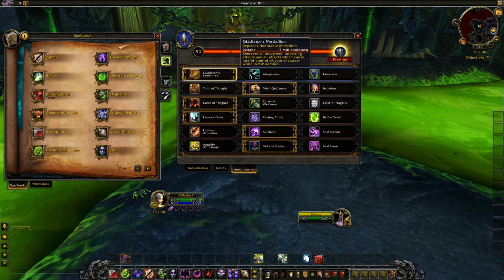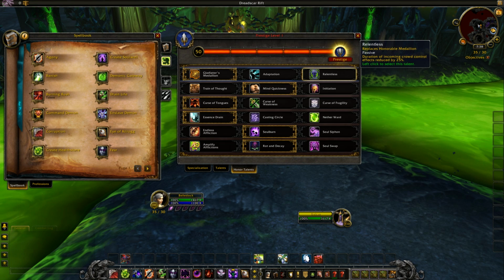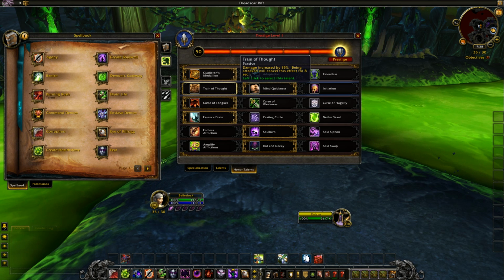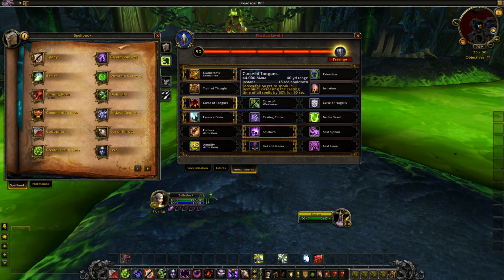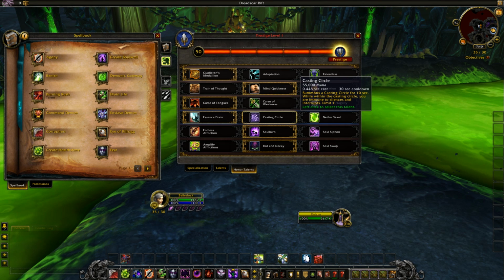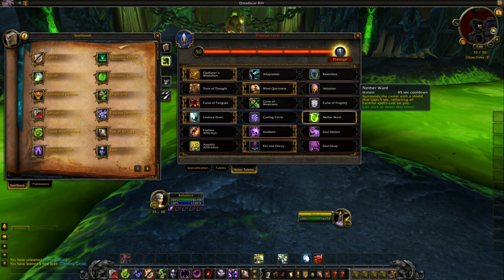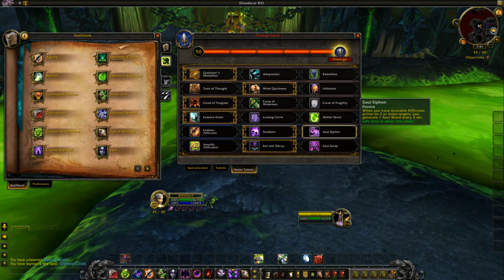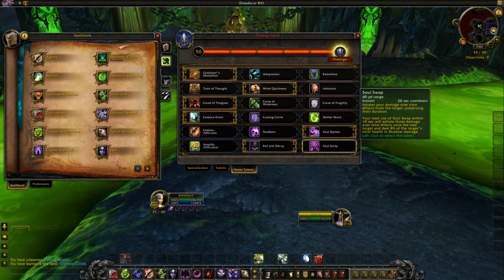Affliction Warlock PVP Preview: Legion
Talent preview of the Affliction Warlock in PVP Legion.